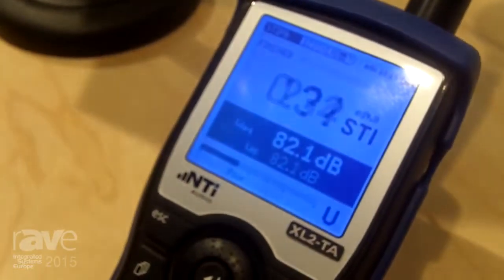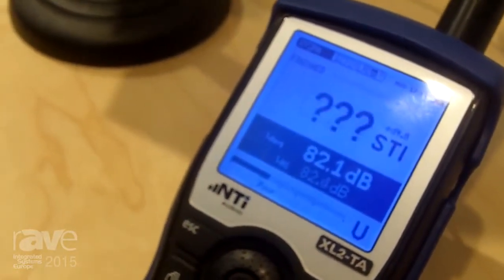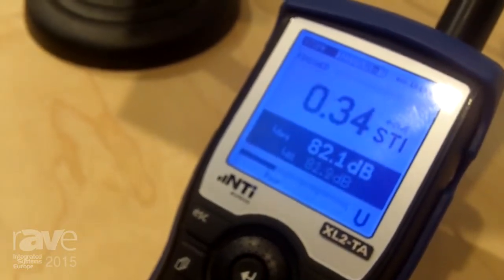ISE 2015: NTi Audio Explains How the XL2-TA Sound Level Meter Works